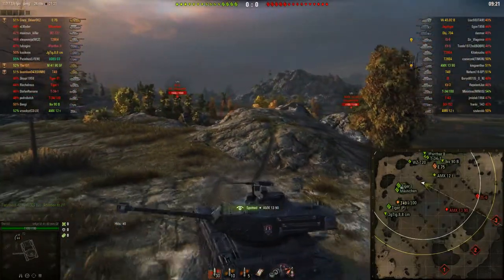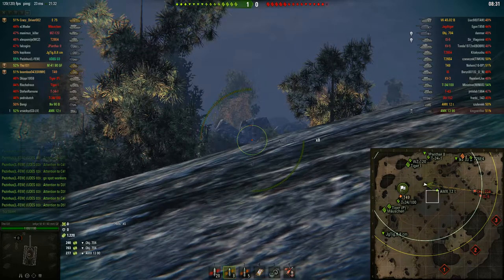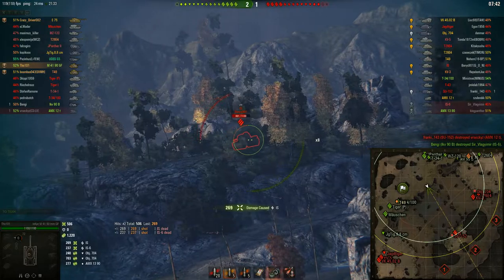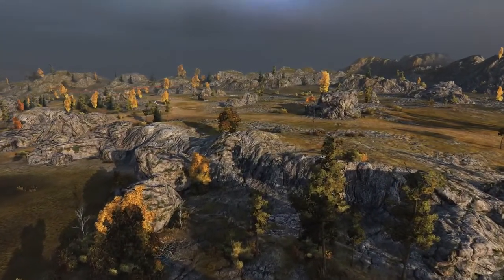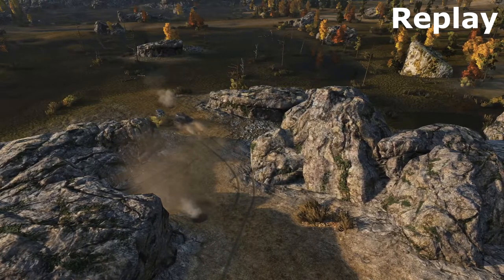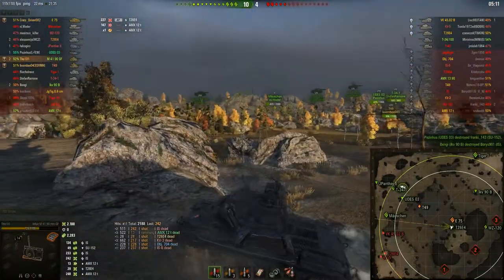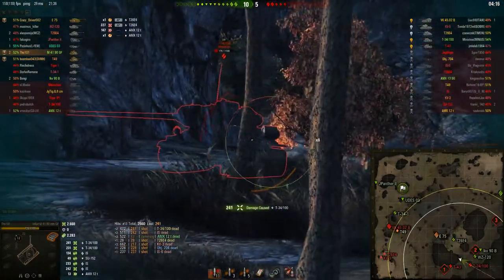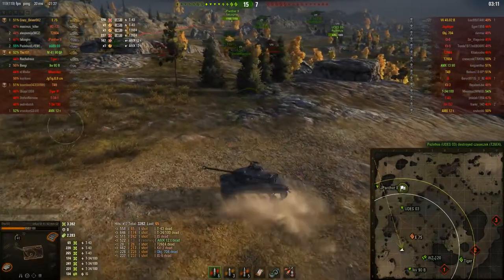World of Tanks - Doggy Style!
Here's the first video on the Black Bulldog on my channel! I hope you enjoy it! Barf Barf!

  I occasionally livestream so check it out!